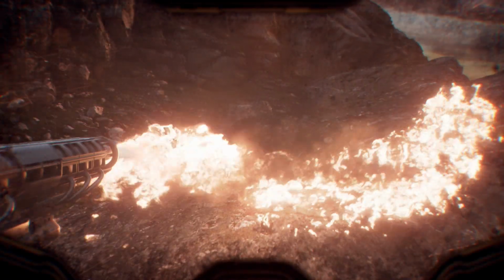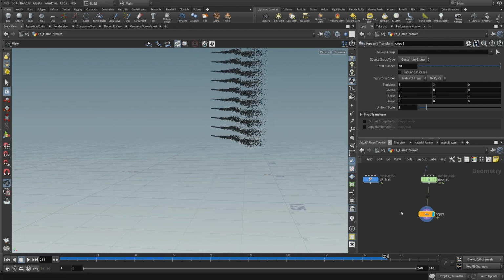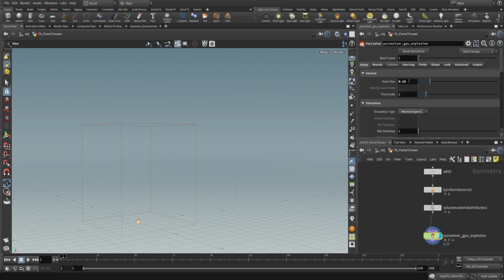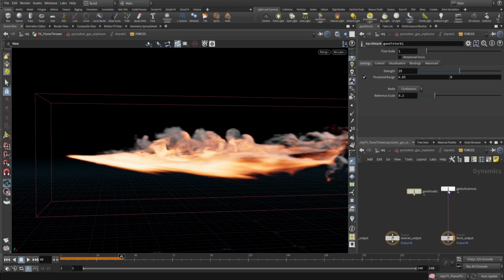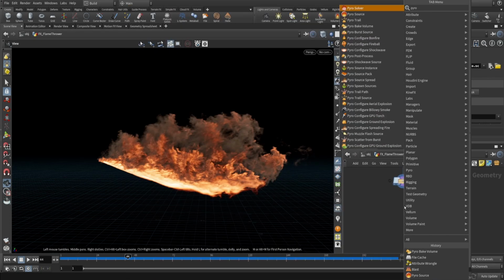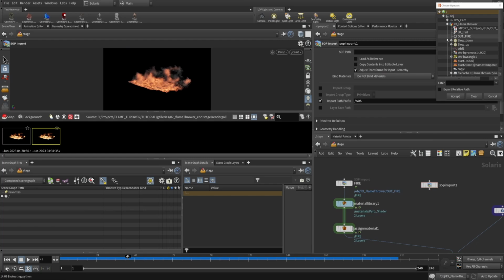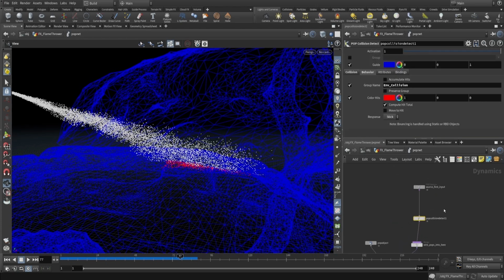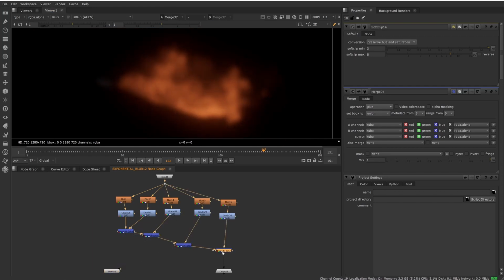How to make a Flamethrower in Houdini | PyroFX + Karma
In this tutorial, I'll show you the simplest way to simulate a flamethrower in Houdini !
I'll show you how to create a custom source with a particle system and then use the pyro solver to simulate a flamethrower.
I'll use Karma in the Solaris to render the project and finally, we do a basic setup of compositing inside the Nuke.
This tutorial is perfect for beginners artists who want to improve her/his PyroFX knowledge but also some parts might be useful for more advanced artists too!

Contents of this video:

0:00   Introduction
0:54   Open the project
1:59   Prepare gun model for particle system
6:00   Create POP Network
7:10   Create a custom Trail node
17:00 Build PyroFX setup
34:04 Build the Fire Shader
37:17 Build Solaris(USD) setup to render the project with Karma
48:15 Improve the Flamethrower setup for Environment interaction
59:03 Compositing with Nuke